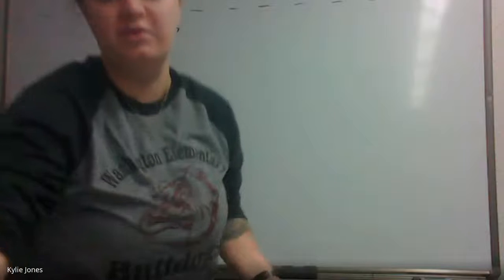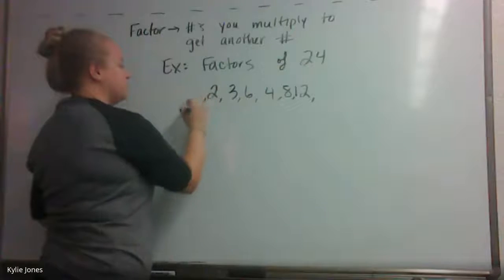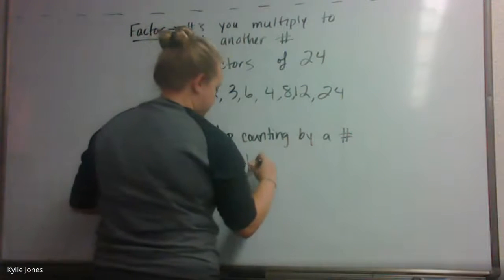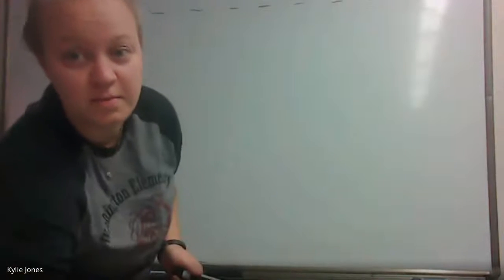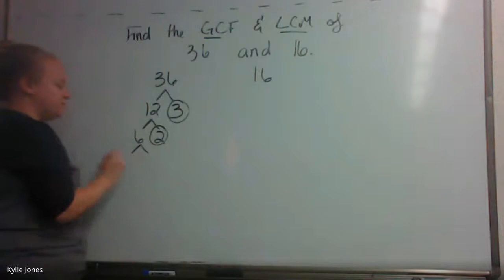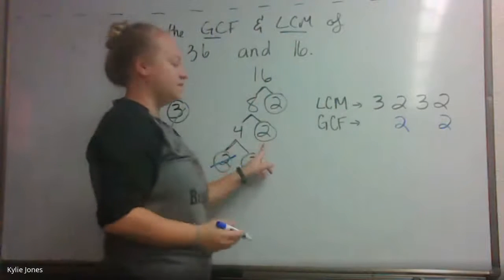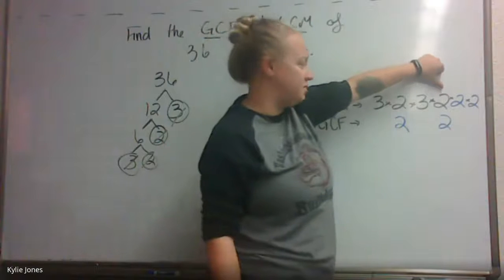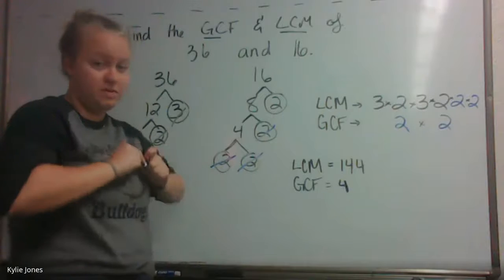8/28 GCF and LCM Review Live Lesson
Here is a short review lesson on factors, multiples, GCF, and LCM!